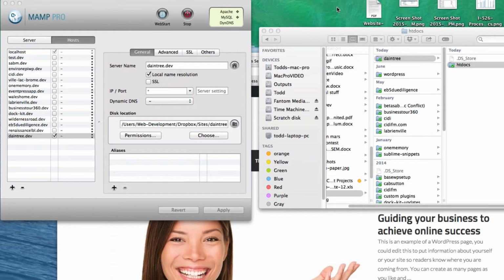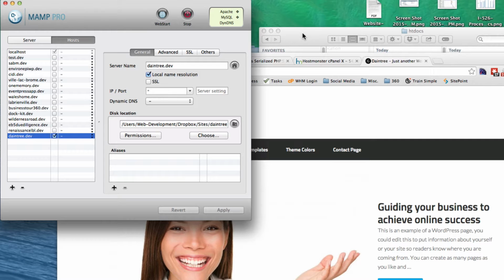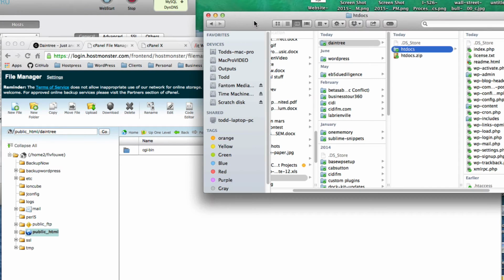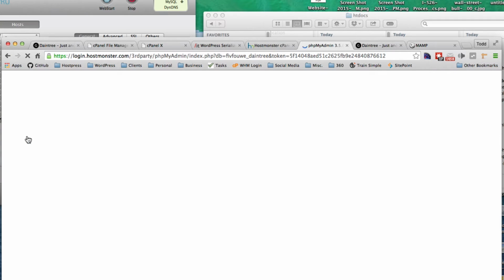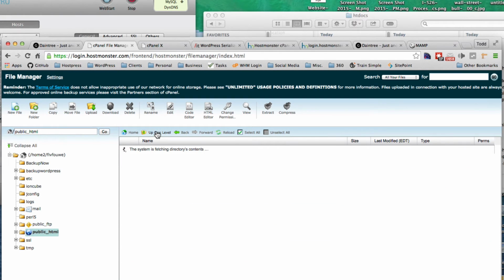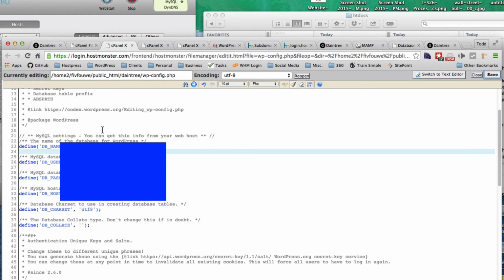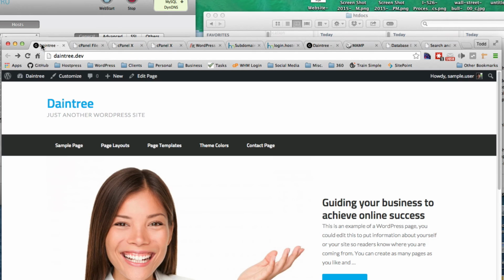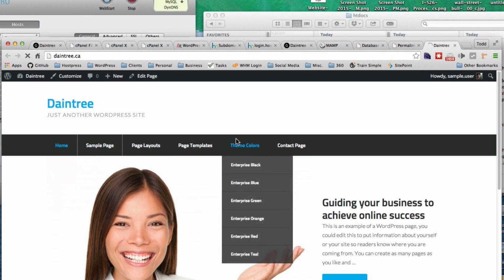MAMP Pro move site to live hosting from localhost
A quick and dirty way to get your WordPress site up on a shared hosting account from you localhost.
Only recommended for small sites made for friends and such now, but have used it years ago for large sites and multisites.  It will still work for those not wanting to get into version control, git and staging servers.

is the script used. vers 2.1.0 works best.